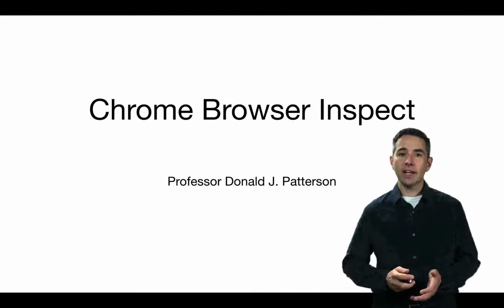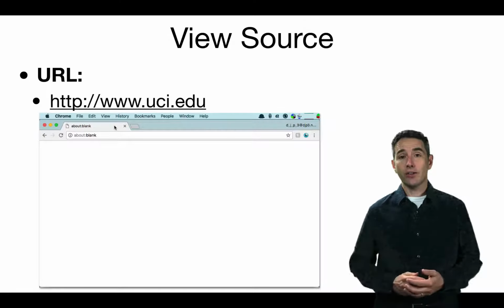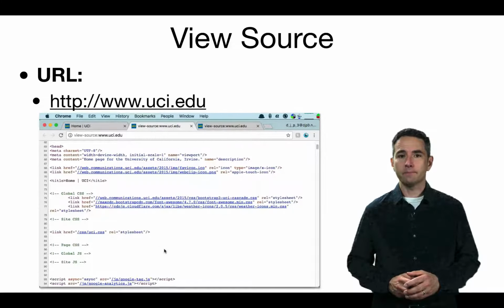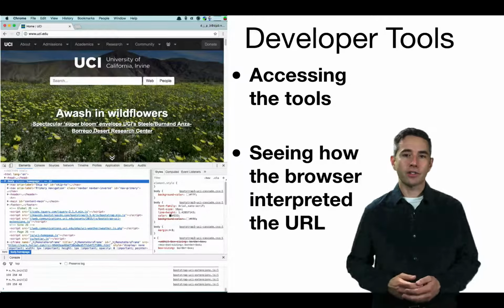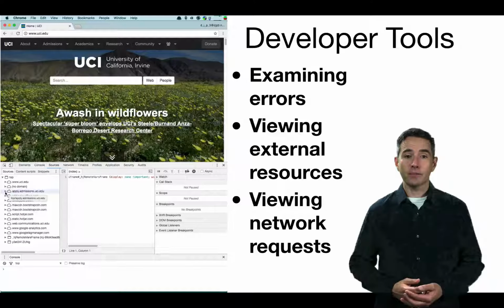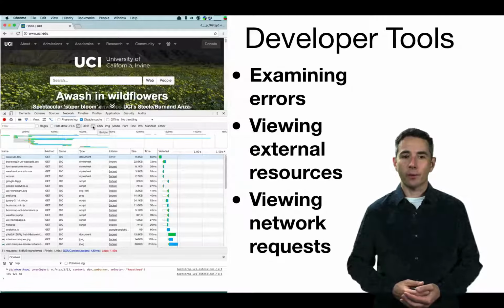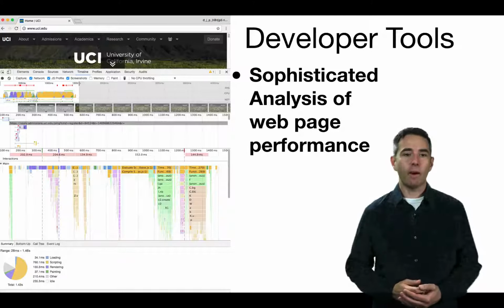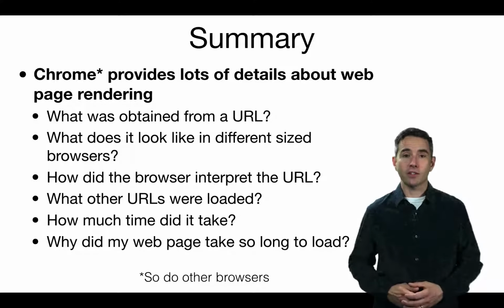Using the Chrome Browser Developer Tools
In this video Prof. Patterson provides a basic introduction to the developer tools in the Chrome Browser.   With these tools it is possible to get a glimpse at the inner workings of how a web page is being rendered.  Understanding this process can help to improve web page design and ultimately user experience.